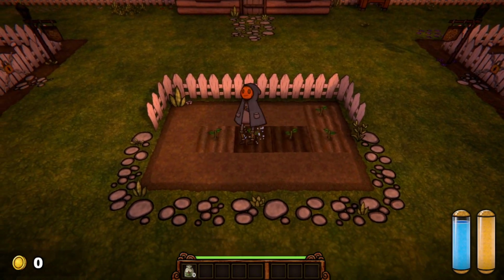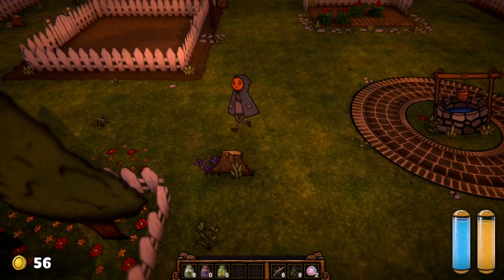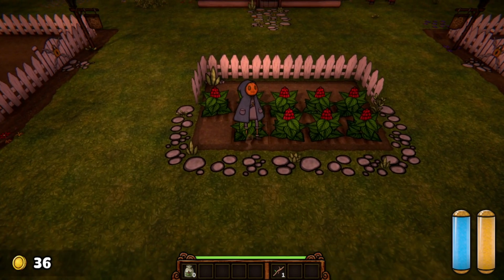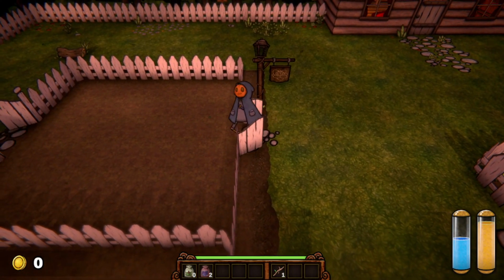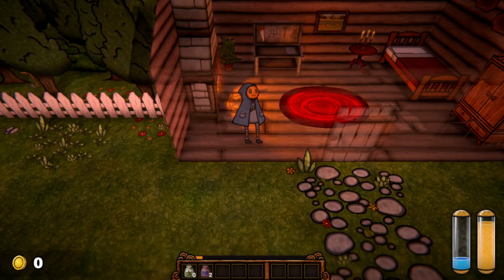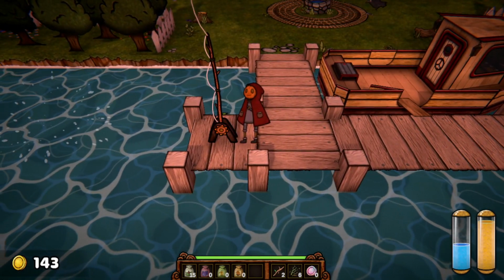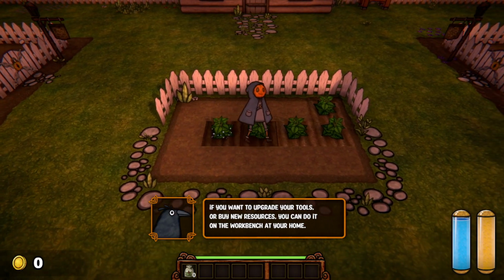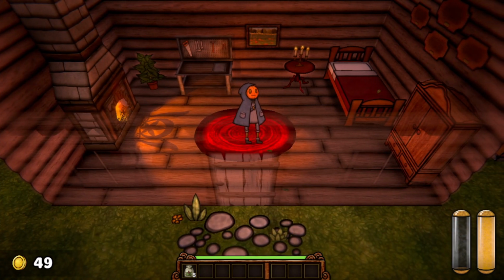Pumpkin Panic | Press Start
For Halloween, we're gonna take a look at Pumpkin Panic, a small indie Horror game about Farming, Making Money and Avoiding Monsters.

► Chapters:
00:00 - Intro
00:48 - Game Overview
01:10 - Mechanics
02:28 - Goal
03:24 - The Horror
05:29 - How to Survive
09:14  - Dying and Restarting